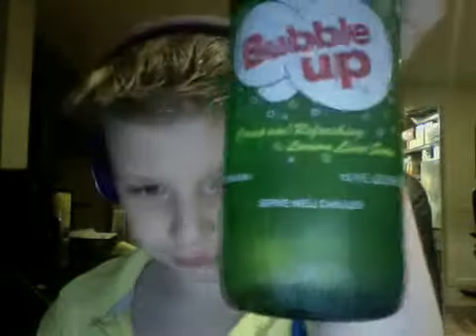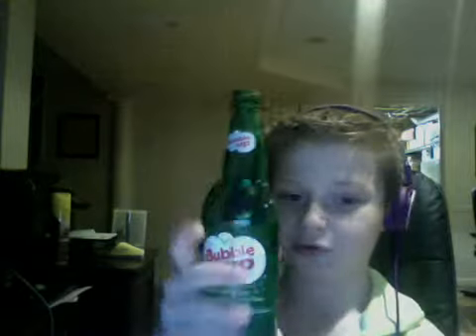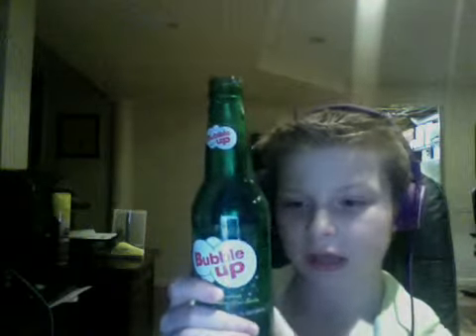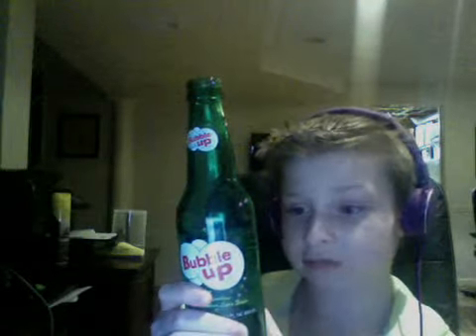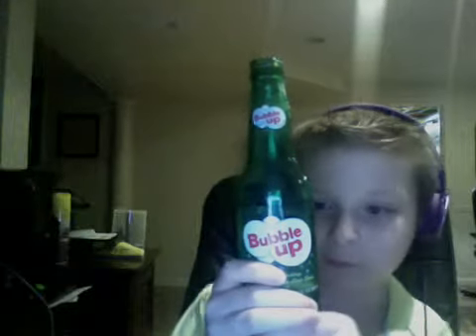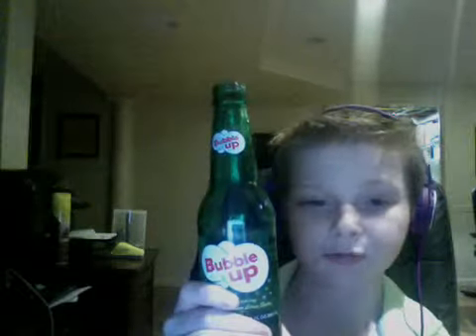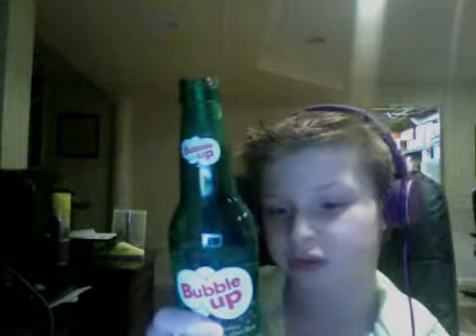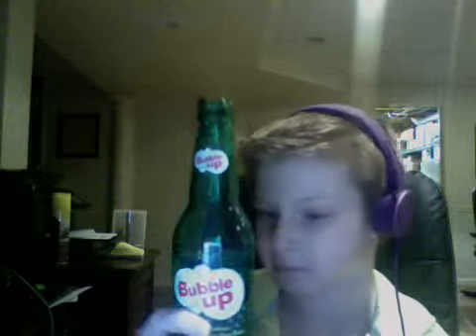Bubble Up review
Great soda! Reminds me of Jarritos...